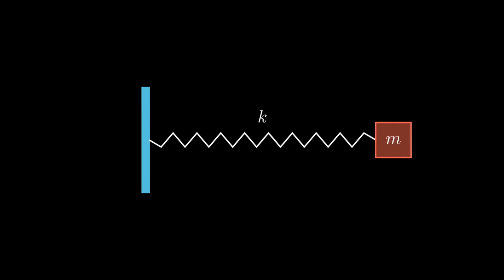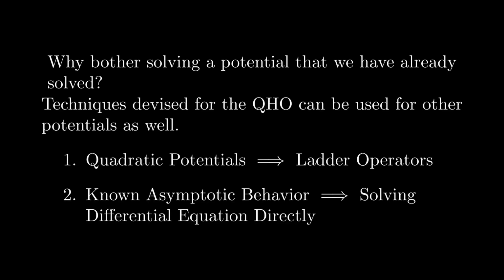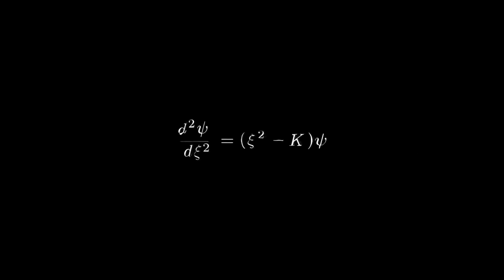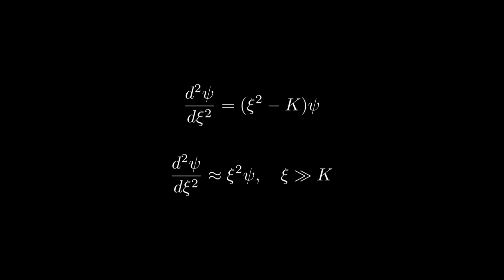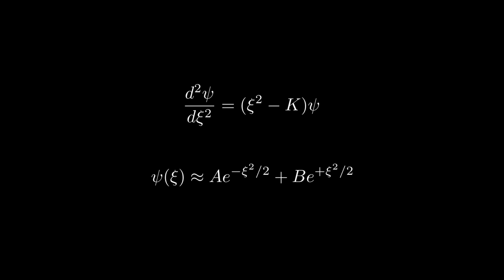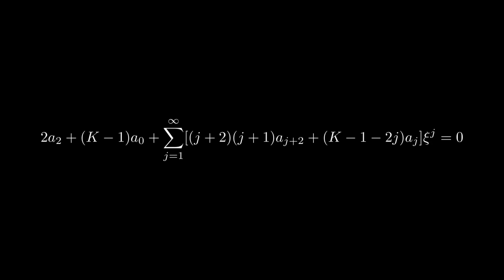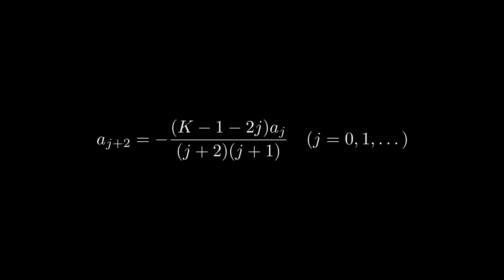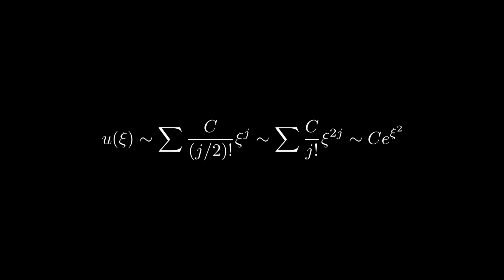Quantum Harmonic Oscillator: Asymptotic Solutions + Differential Equations (Analytic Method) | QM 8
In this lecture, we continue our investigation of the quantum harmonic oscillator (QHO) by discussing an alternative method of deriving its energy levels and corresponding eigenstates via the analytic approach in which we invoke asymptotic analysis to directly solve the time-independent Schrödinger equation. We show that we end up with the same results as the last lecture with the same energy quantization rule and the same collection of eigenstates consisting of Gaussians multiplied by Hermite polynomials. Lastly, we compare the quantum probability distribution for the position of the particle in the oscillator potential to the classical version for higher energy states.

00:00 Introduction
00:21 Motivation
00:53 Analytic Method (Asymptotic Analysis and Hermite Polynomials)
05:13 Interpreting QHO Energy Eigenstates
08:27 Conclusion